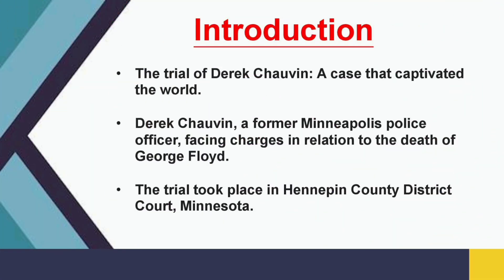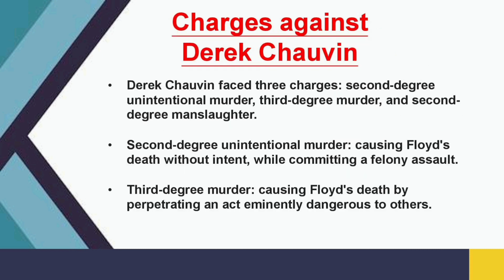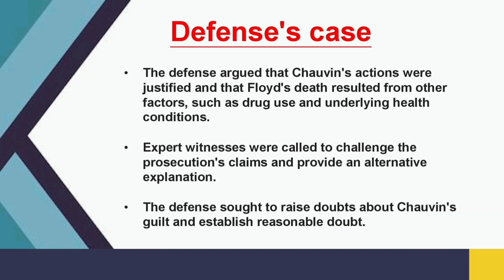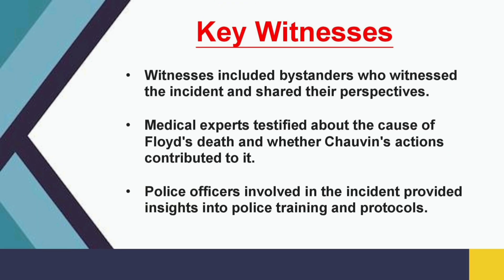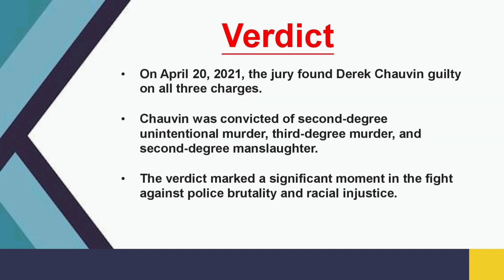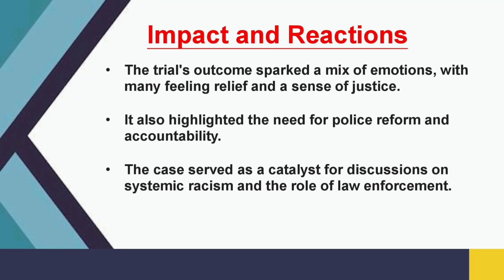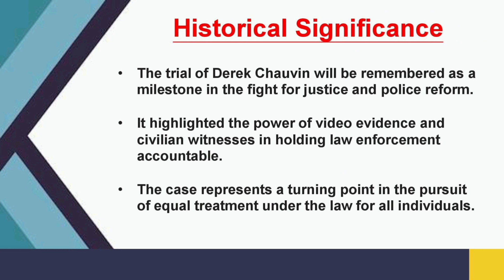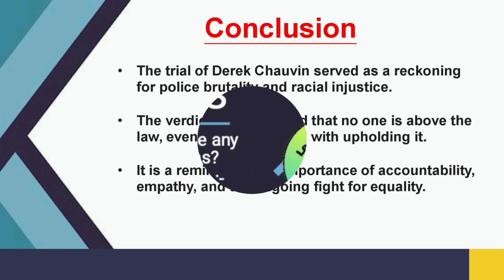BLS LLB | Legal Language | The Trial Of Derek Chauvin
In this video we will delve into the  captivating world of legal battles and landmark court decisions as we explore fascinating cases from various jurisdictions The trial of Derek Chauvin

⚖️Join us on this exciting journey of discovery and learning:-

Regards,
Legal Hustlers